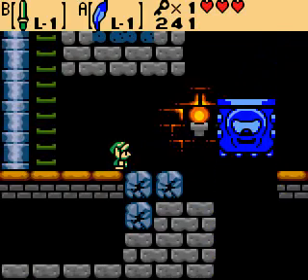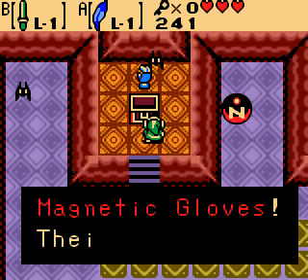Zelda: Oracle of Seasons [Three Hearts] Part 19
I always try to have a positive outlook in this dungeon.

The following is a Three Heart Challenge of The Legend of Zelda: Oracle of Seasons. This means that I will not collect any Heart Pieces or Containers to increase my health capacity. Ages will follow this playthrough as a linked game, again with low hearts.

Zelda: Oracle of Seasons and all related titles are (c) Nintendo and Capcom. I played the game, I didn't make it.